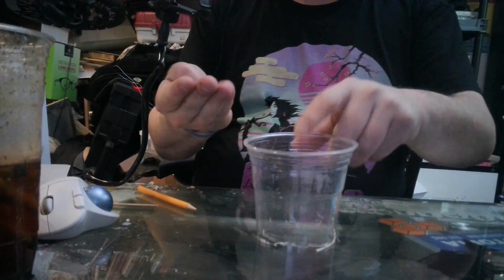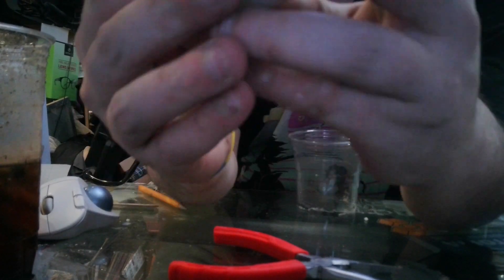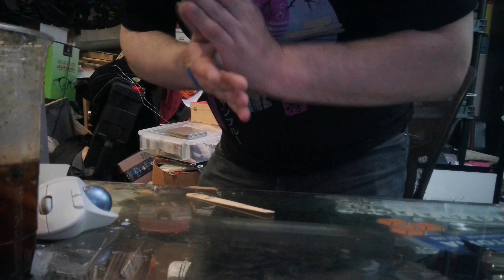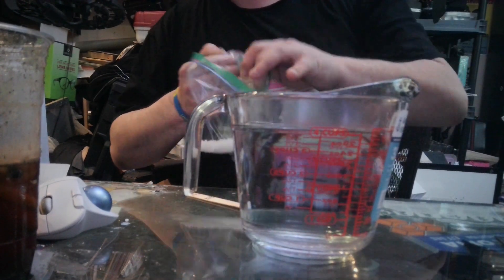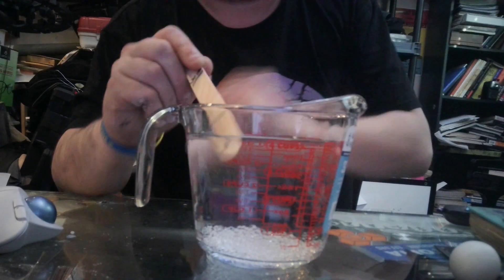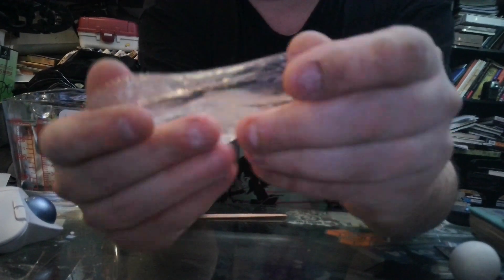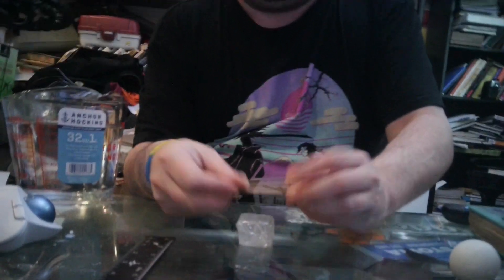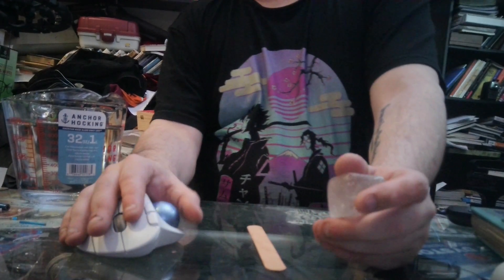UltRaCrAfTeRs!: Moldable Plastic PT1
ULTRACRAFTERZ RULES! See moldable plastic. IN YOUR FACE! NOT A REAL CRAFT SHOW! ULTRACRAFTERZ! Part I begins at the start, and ends at the beginning! ACTION! ADVENTURE! CRAFTATIONS!